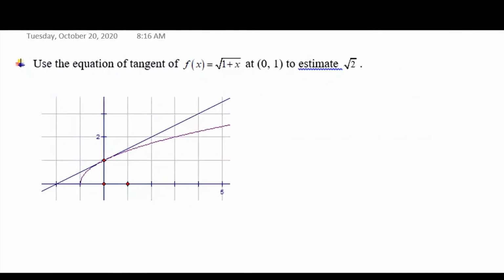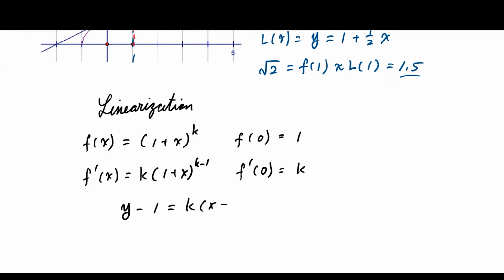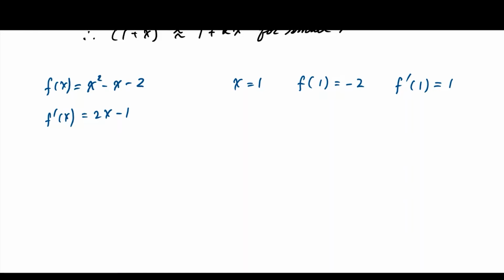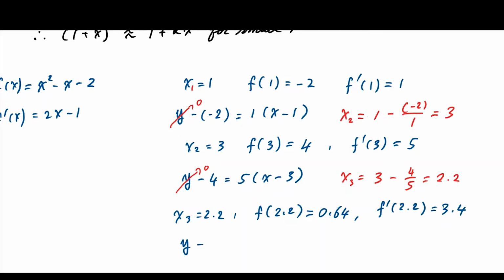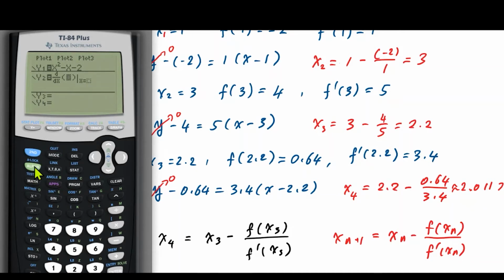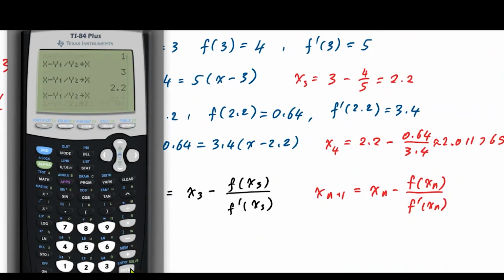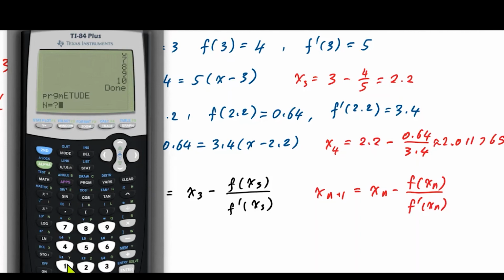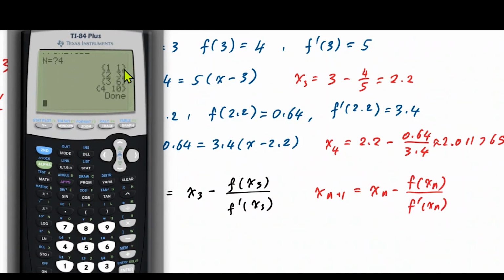Calculus 4 5 Newton's Method